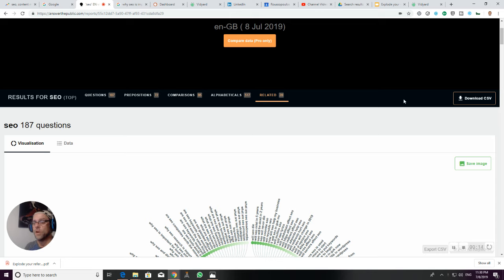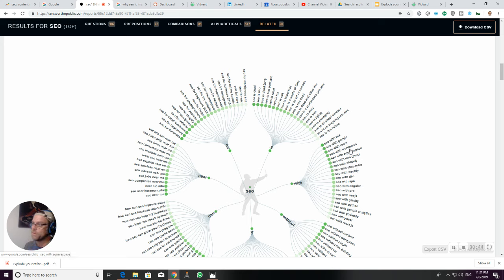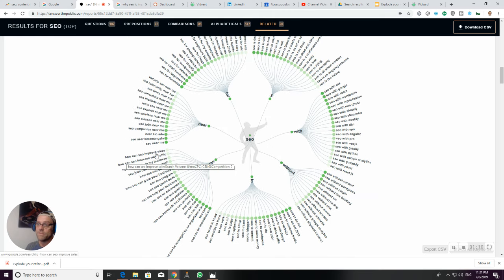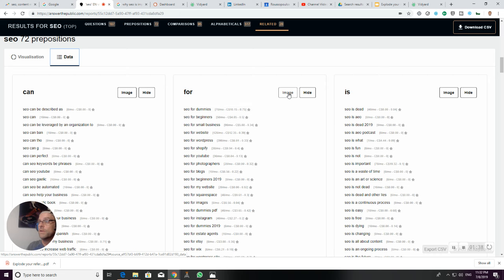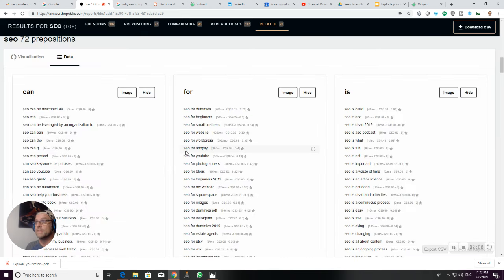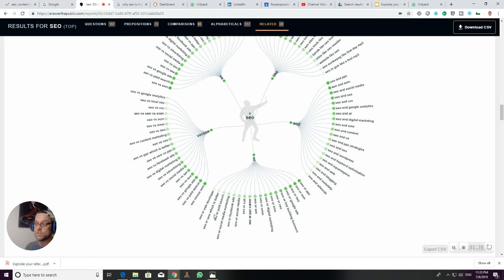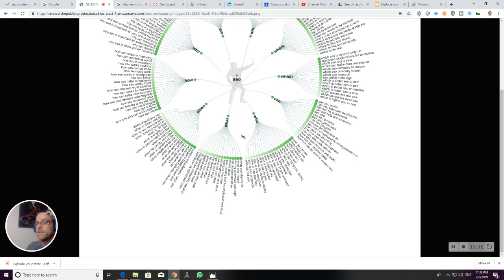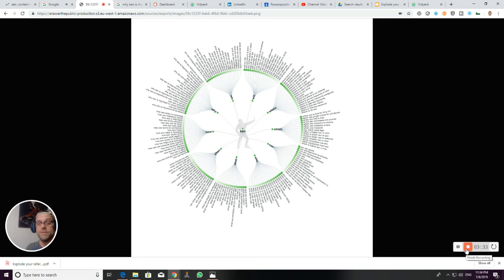Answer the Public Review - Content Marketing Tool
This is part of a course available on Udemy with an accompanying book on Amazon.

It's a beautiful thing :)